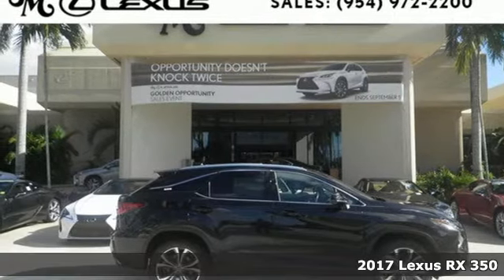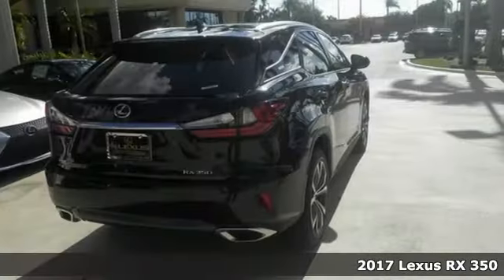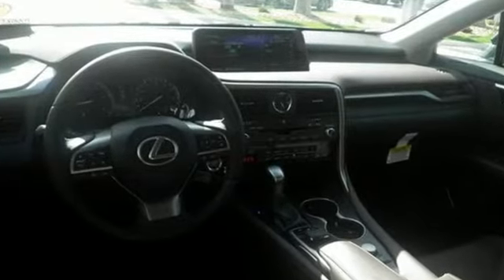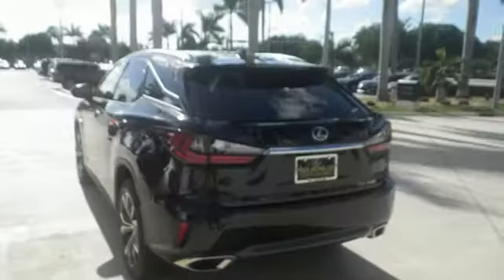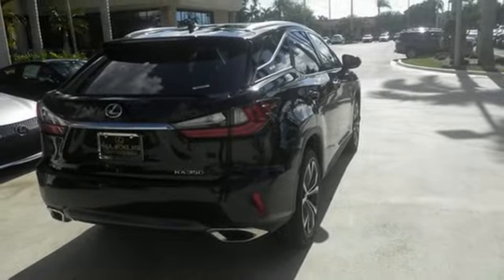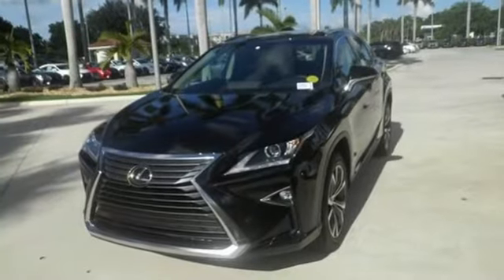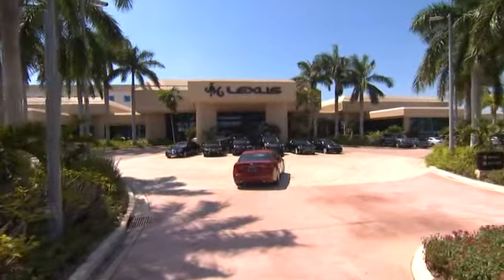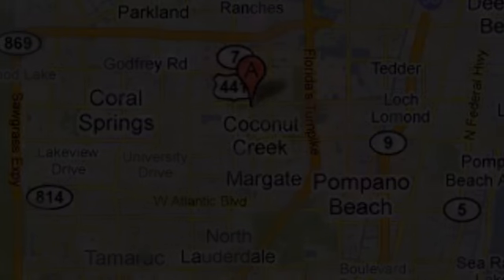New 2017 Lexus RX 350 Margate FL Fort Lauderdale, FL #705627 - SOLD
Year: 2017
Make: Lexus
Model: RX 350
Engine: 3.5L V6
Transmission: Automatic 8-Speed
Color: Caviar
Interior: Noble Brown leather with Matte Linear Dark Mocha w
Stock #: 705627
VIN: 2T2ZZMCA3HC072588
You are currently viewing a new 2017 Lexus RX 350 with JM Lexus Your Lexus Plus Dealer! Thank you for your interest. We look forward to working with you. Stock #: 705627 Exterior: Caviar Interior: Noble Brown leather with Matte Linear Dark Mocha w Trim: JM Lexus 5350 West Sample Rd Margate FL 33073

Address:
5350 W Sample Rd